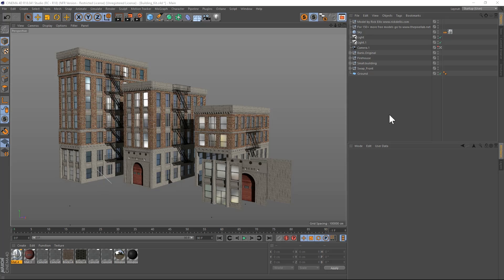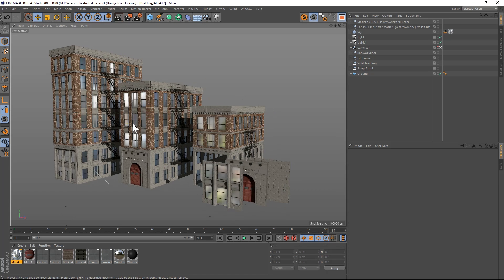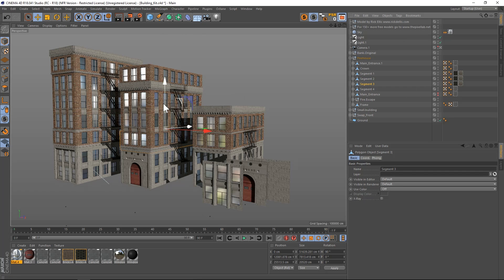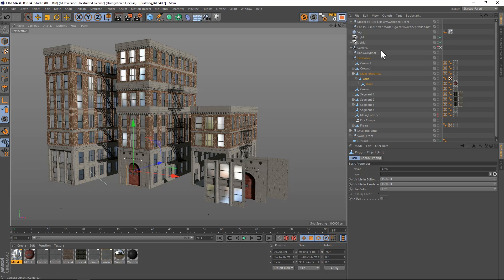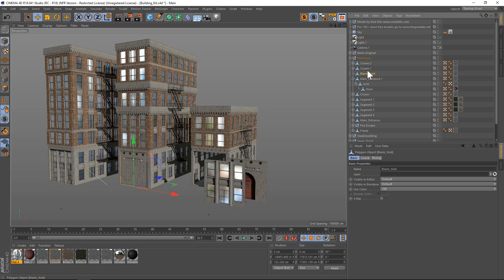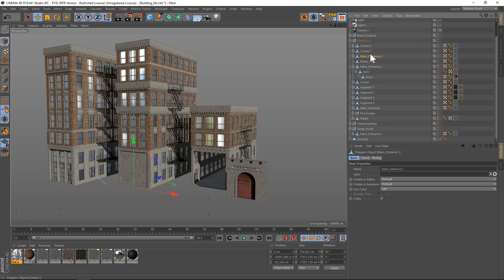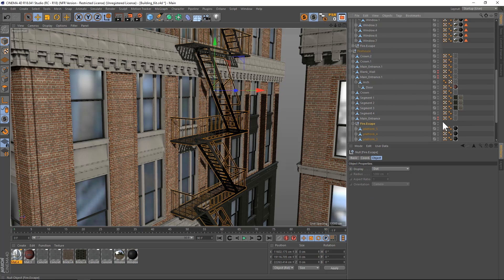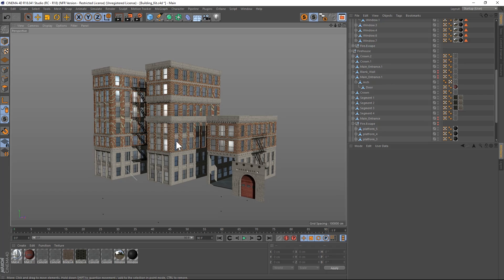Free C4D Building Generator Rig!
We have an awesome free model from Rick Ellis today! Rick has made a “building generator” rig for Cinema 4D.